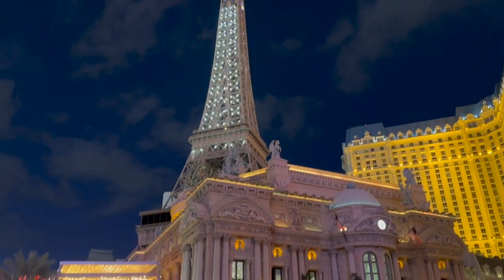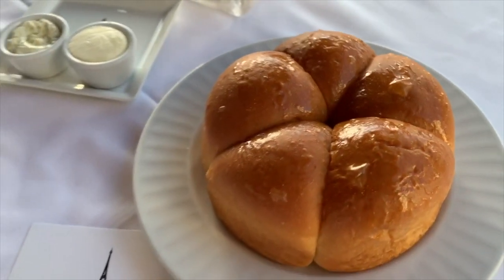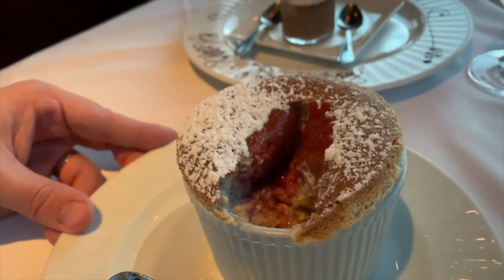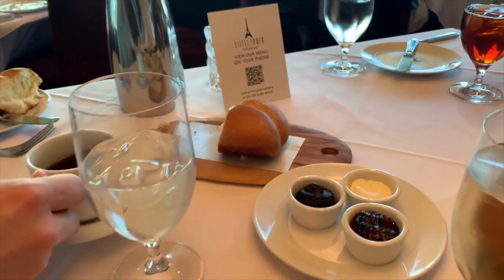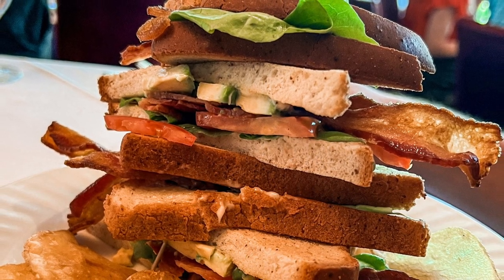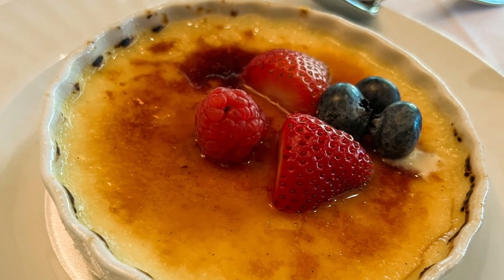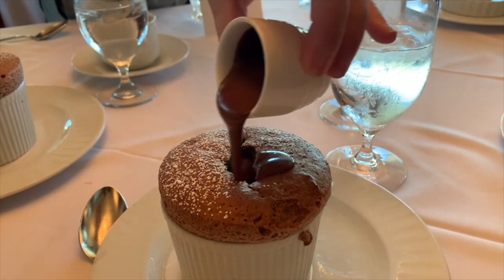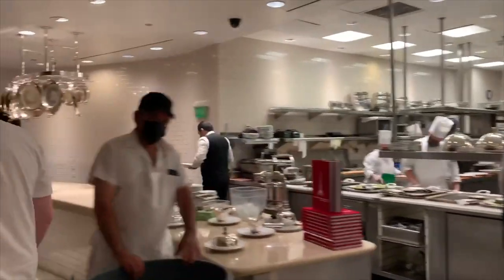Eiffel Tower Restaurant | Paris, Las Vegas | BRUNCH + Dinner in 2024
We really enjoyed Brunch at the Paris Las Vegas restaurant! The crème brûlée french toast, braised pork belly, and chocolate soufflé were all delicious! Although we tried dinner, we will only return for the Eiffel Tower brunch in Las Vegas.

⏰ Time Stamps ⏰
0:00 Restaurant Info
0:45 Dinner
2:08 Brunch